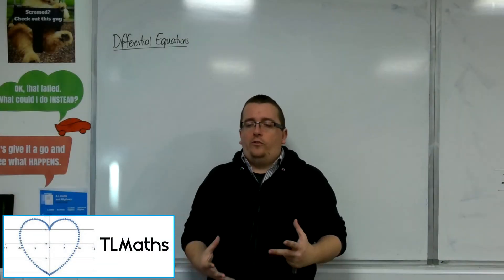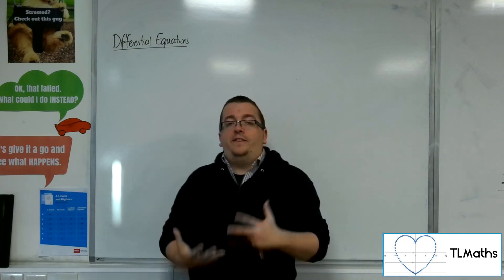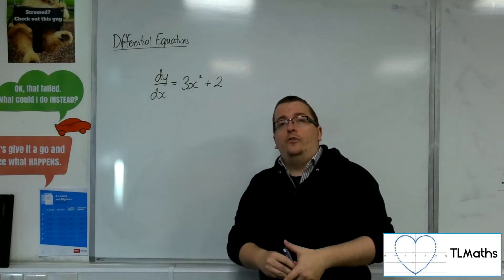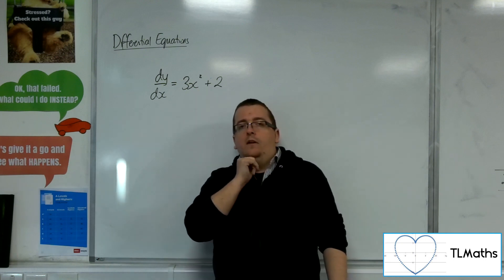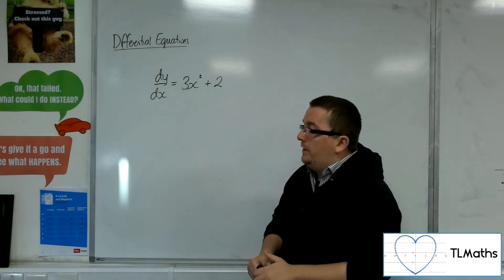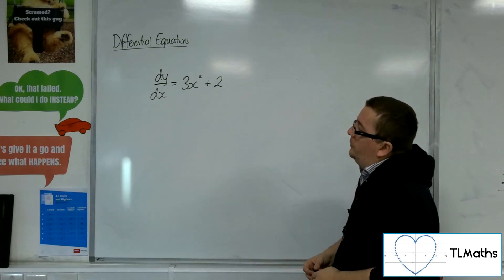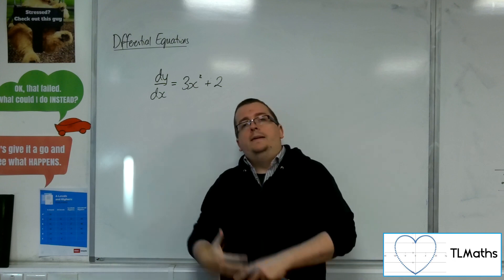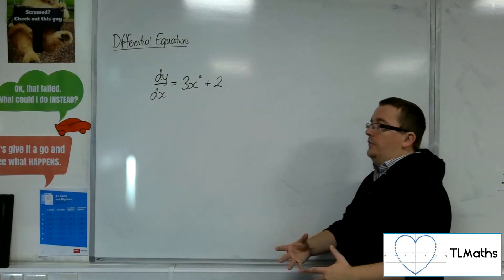A-Level Maths: G6-00 Differential Equations: Introducing Differential Equations